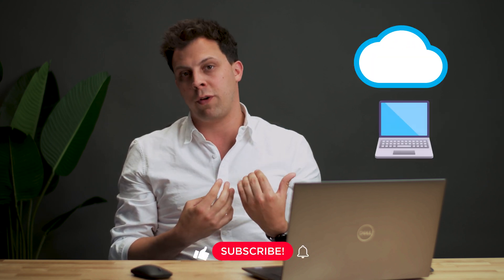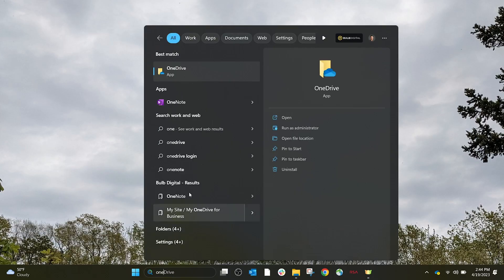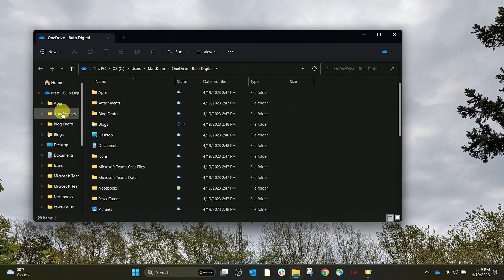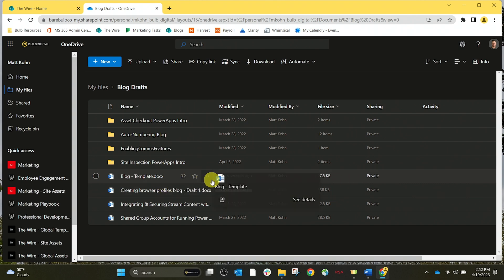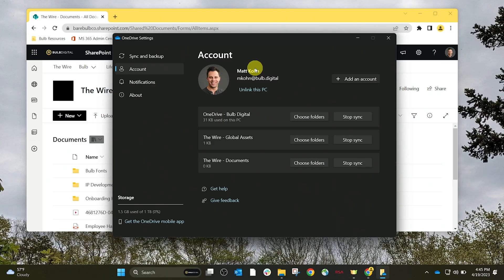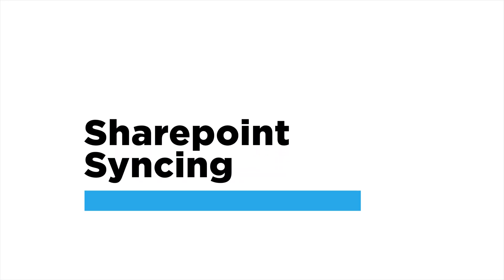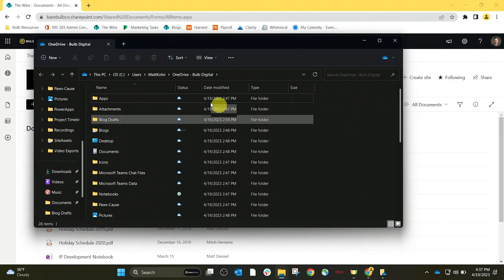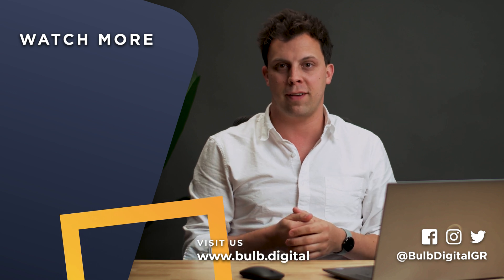The EASY Way to Sync Files To The Cloud - OneDrive Tips!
Cloud management of files makes access to your content easier than ever, but it can get confusing working between the cloud and saving files locally to your machine. The beauty of syncing your files to the cloud is that it offers a way to continue working anytime, all while preserving your preferred ways to access your content. The setup is the simple part and adapting to this style of working will pay dividends when it matters most!

0:00 Intro
0:25 How does OneDrive work?
1:14 Why Sync Your Files?
2:38 OneDrive Demonstration
5:46 Selecting Folders to Sync
6:30 OneDrive Sync Settings
7:14 Common OneDrive Sync Icons
9:34 Syncing with Sharepoint
11:00 To Wrap Up